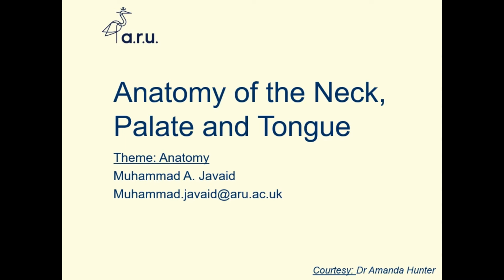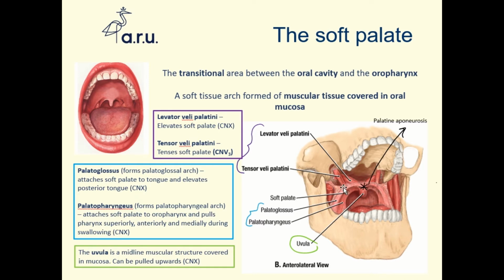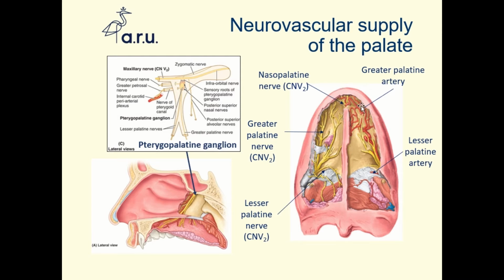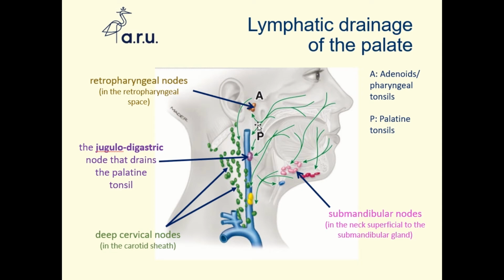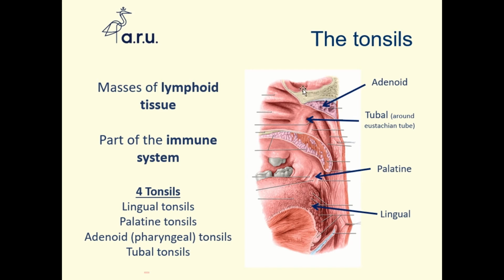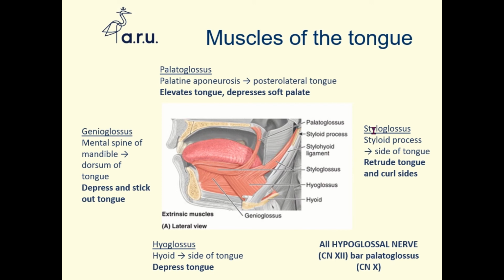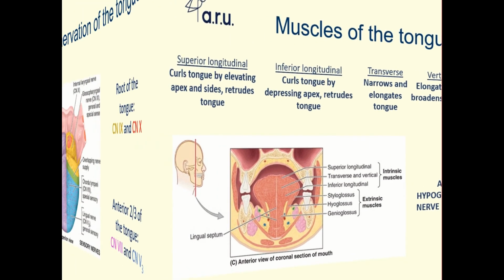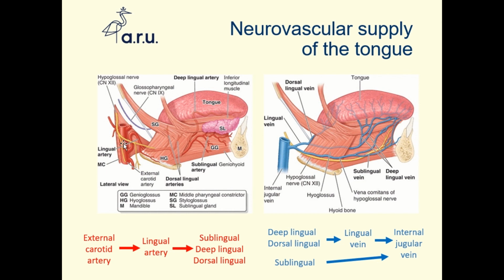Anatomy of tongue palate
A concise description of the anatomy of the palate and tongue (part 1), with anatomical details of the taste sensation to follow shortly (part 2).